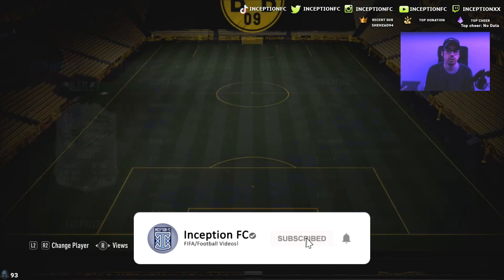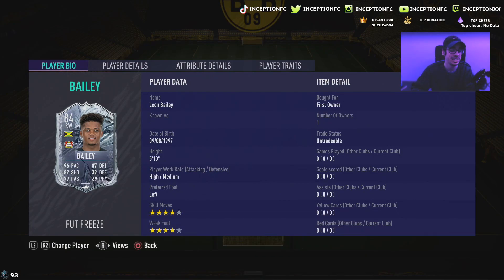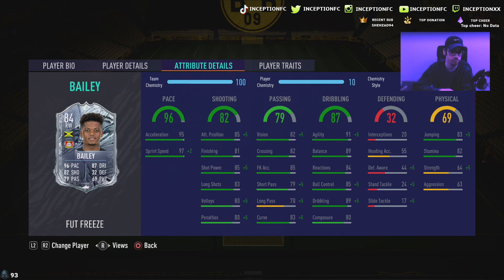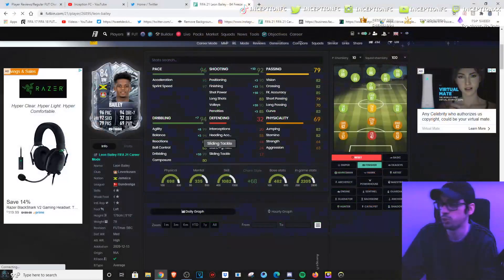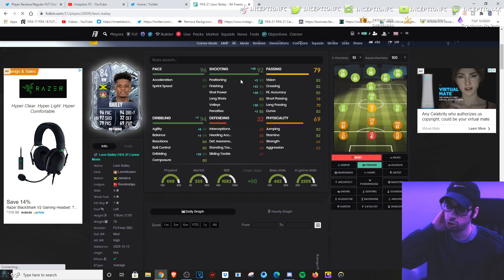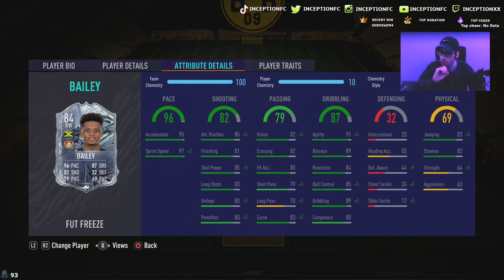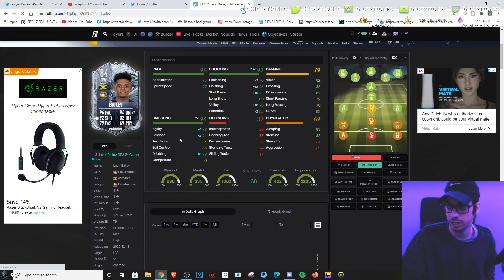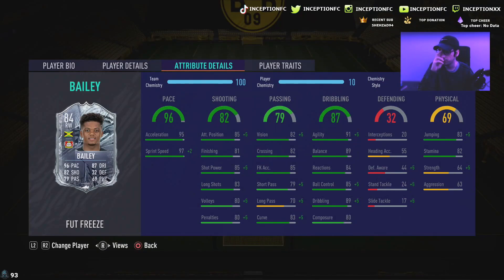RW POSITION CHANGE! 84 SBC FREEZE BAILEY PLAYER REVIEW! - FIFA 21 ULTIMATE TEAM